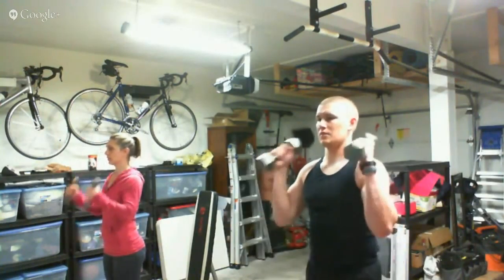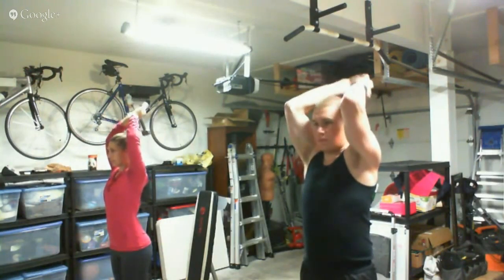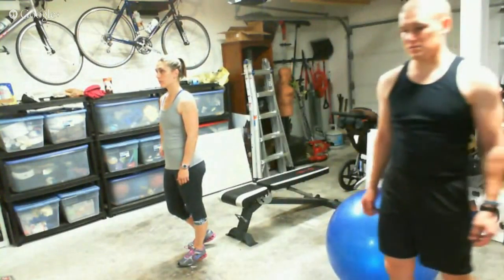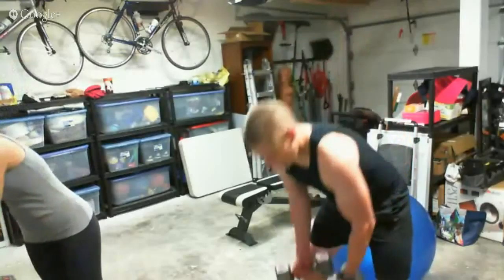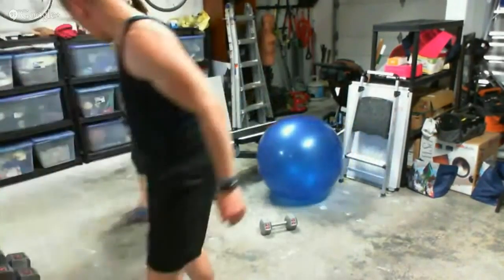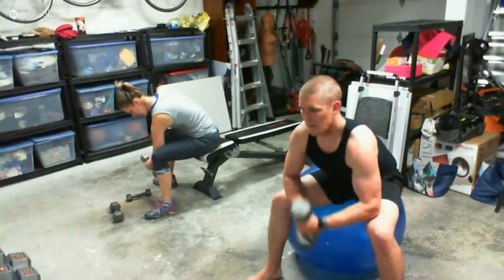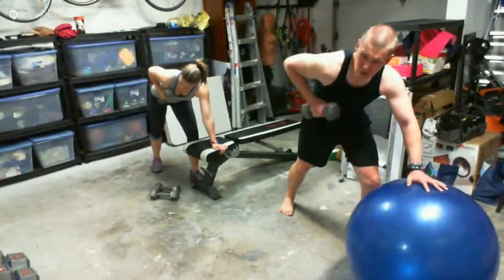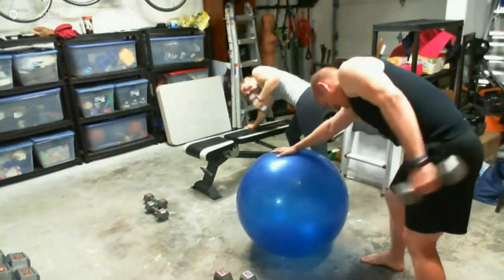5/20 BULK ARMS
MUST. BEAST. NOW.
Let's achieve our fitness goals together!

WE LIVE! 6 nights a week on YouTube